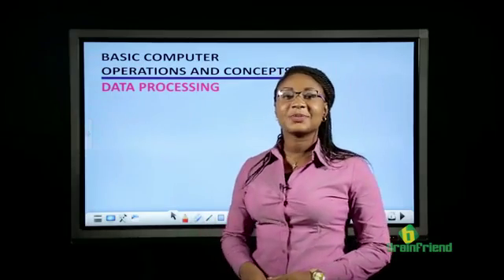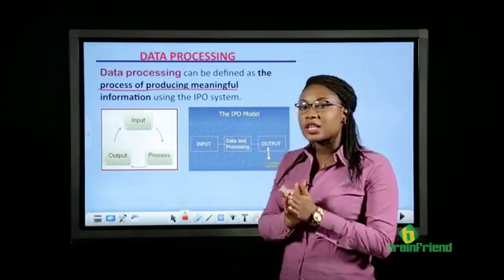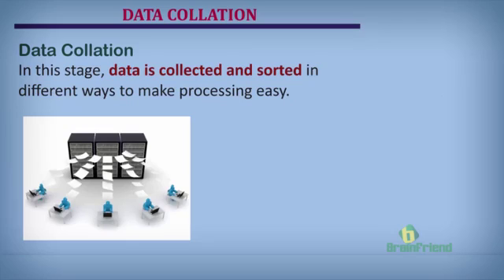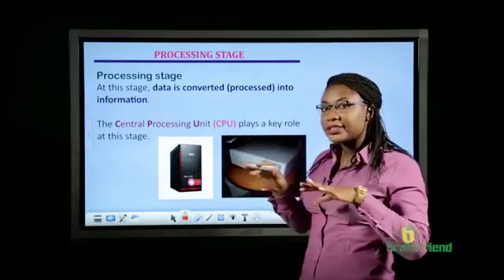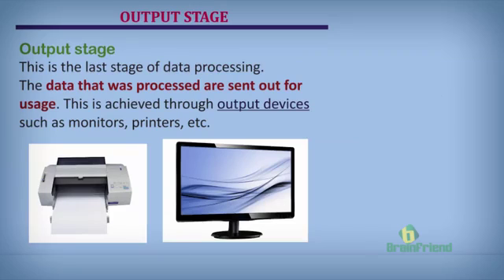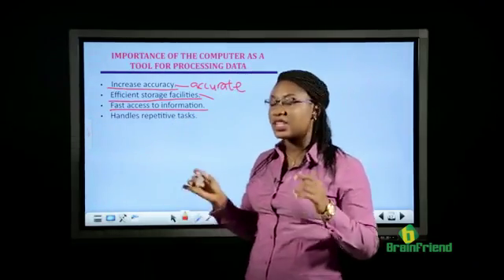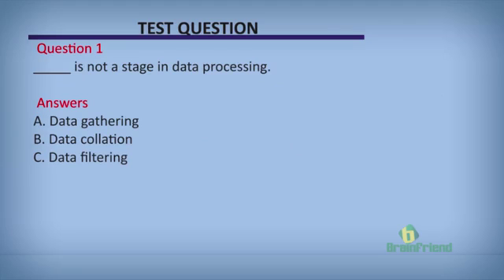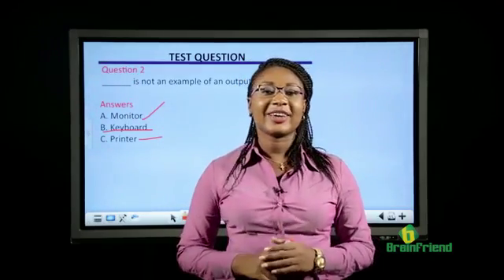Data Processing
At the end of this lesson, you should be able to define data processing, state the stages of data processing and state the importance of computers as data processing tools.